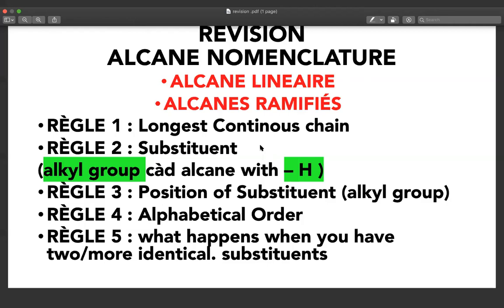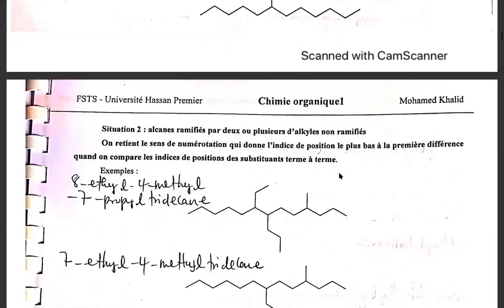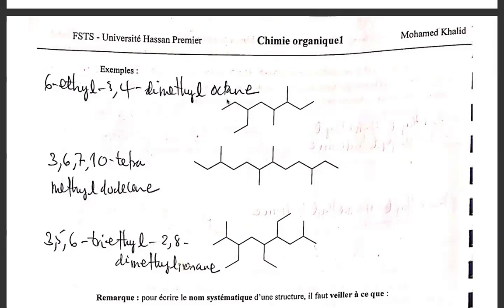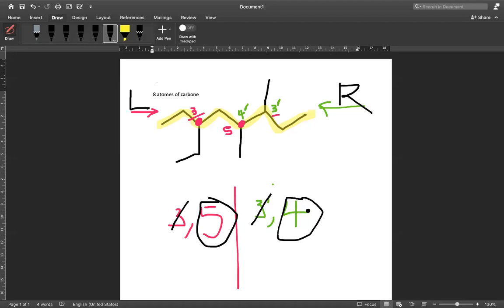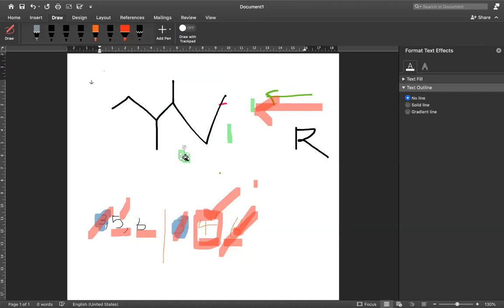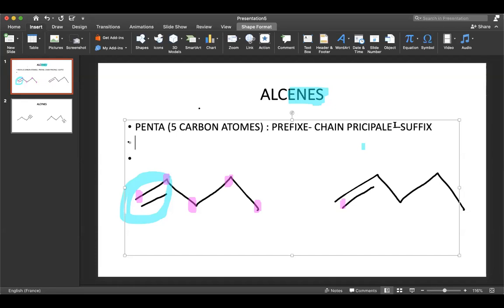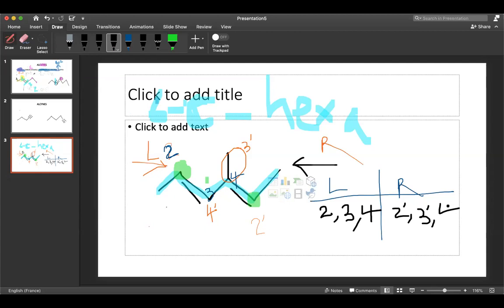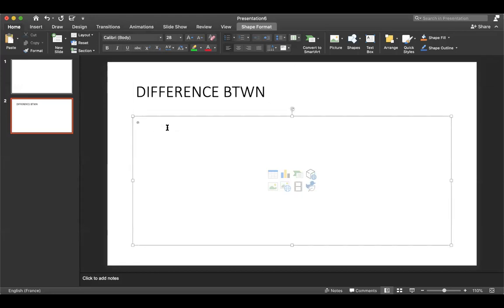CHIMIE ORGANIQUE || NOMENCLATURE || ALCANE || ALCÈNE || ALCYNES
IUPAC System of Alkenes
The longest carbon chain containing the carbon-carbon double bond is selected as the parent alkene.
The suffix ‘ane’ of the alkane is replaced by ‘ene’. If a double bond occurs twice or thrice in the parent chain the alkene is called diene or triene respectively.
The position of double bonds or side chains indicated by numbers 1, 2, 3 etc.
The longest chain is numbered from that end, which gives the lowest number to the carbon atom of the double bond and written just before the suffix ‘ene’. If while numbering the chain the double bond gets the same number from either side the carbon chain is numbered in such a manner that the substituent gets the lowest number.
In case there are two or more double bonds, the lowest sum rule should be followed.
The name and position of other groups (substituents) is indicated by prefixes.